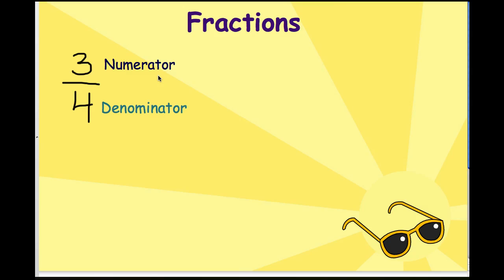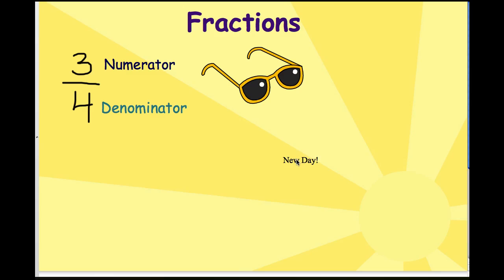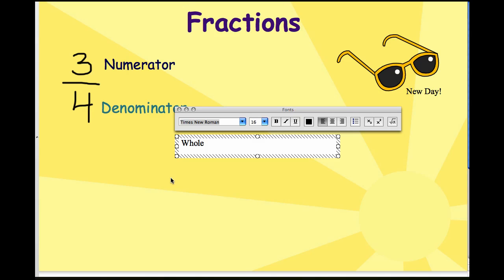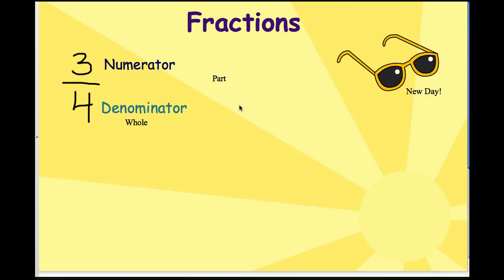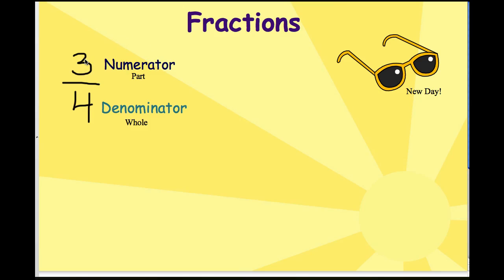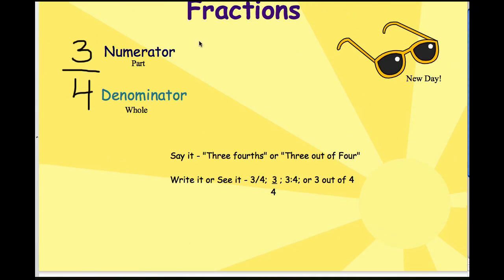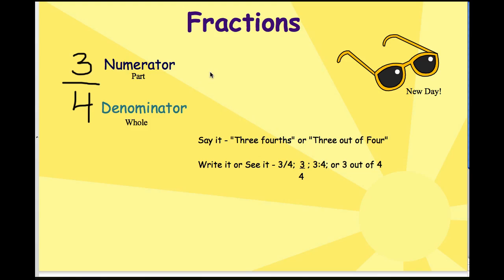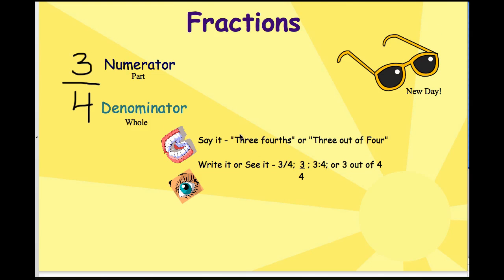New Day Fractions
New Day Fractions.mp4